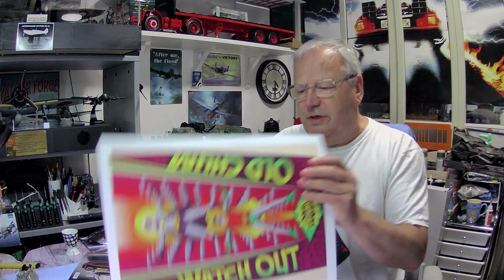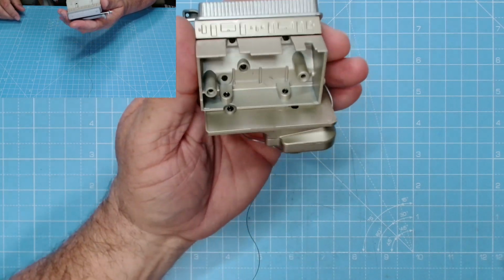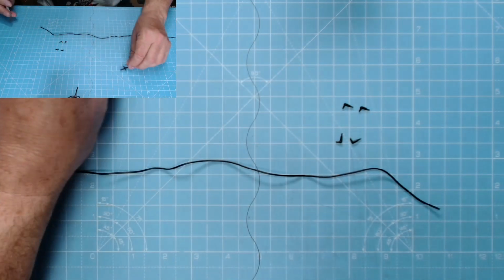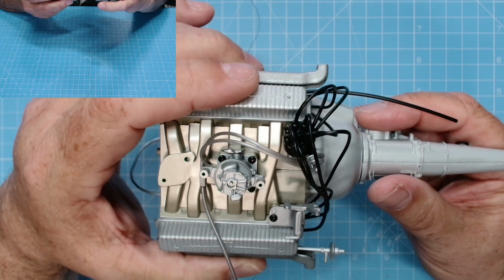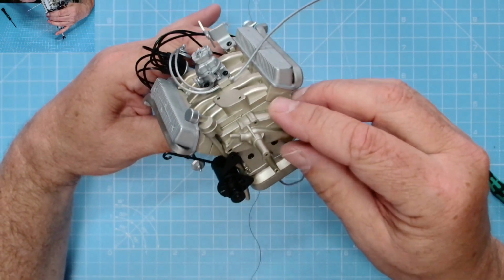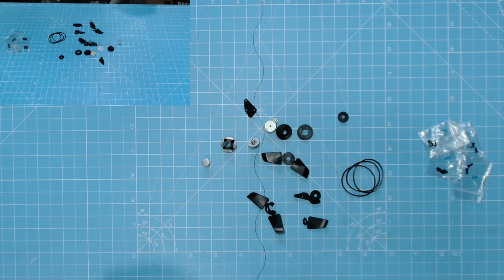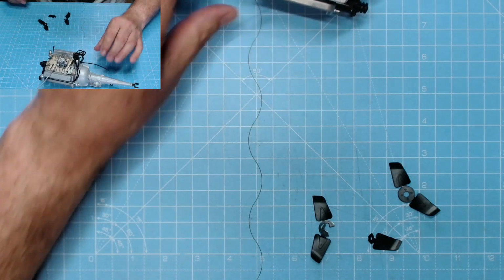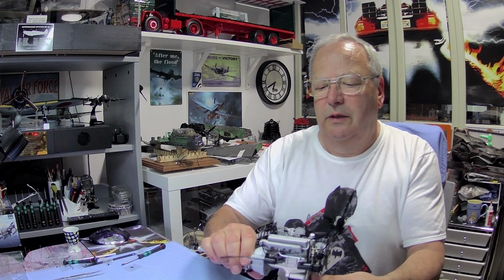Build the 66 Batmobile Phases 12 to 14 from Fanhome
Hi all, welcome to my build of the 66 Batmobile.
In today's video we carry on adding detail to the engine with some fiddly parts to attach, but the engine does look superb.

00:00  Introduction
00:15  Welcome
01:08  Phase 12
11:29  Phase 13
17:22  Phase 14
24:46  Finale